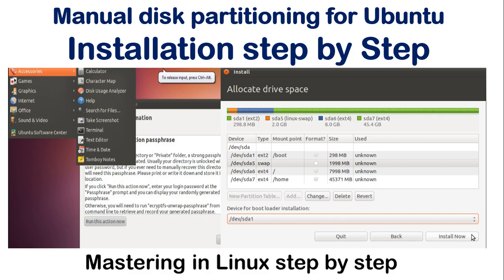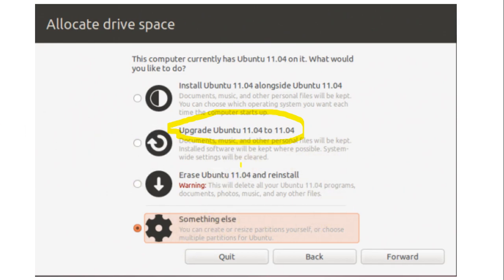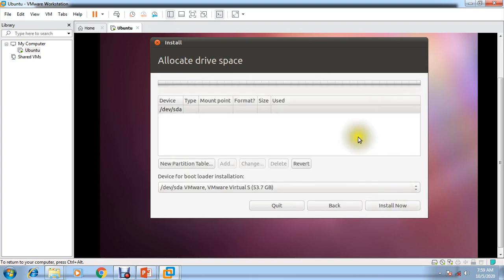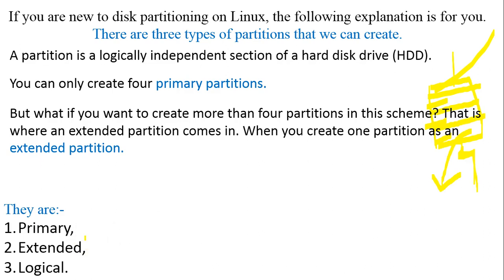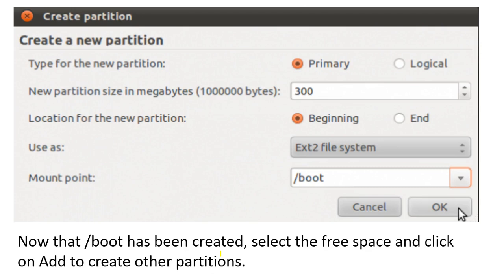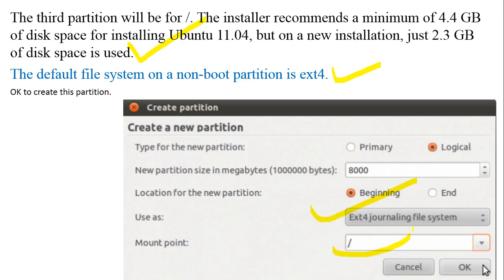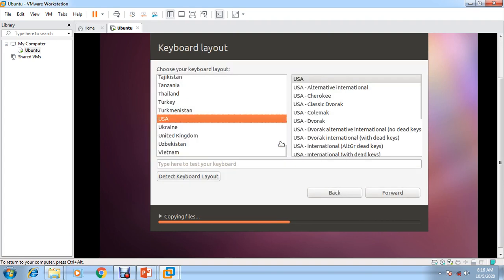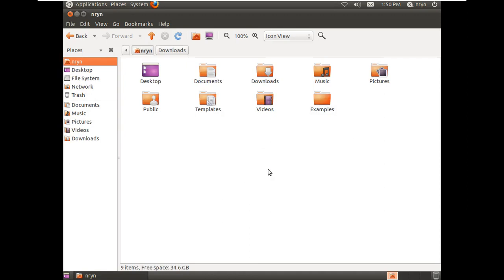Linux Manual disk partitioning, What is /boot, /root directory, Swap & /Home partition step by Step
Manual disk partitioning for Ubuntu
Installation step by Step